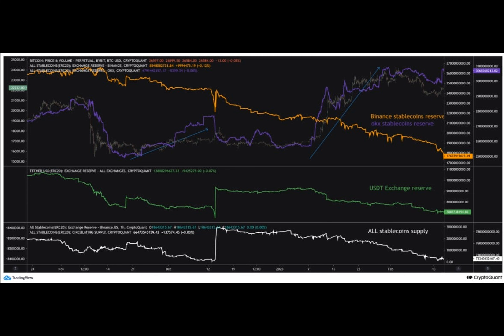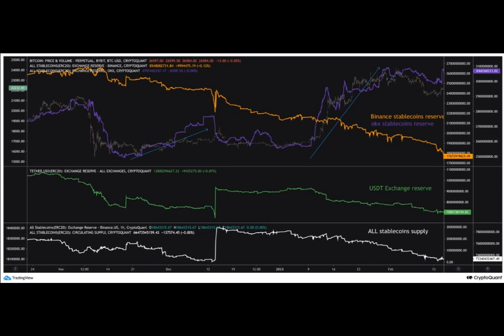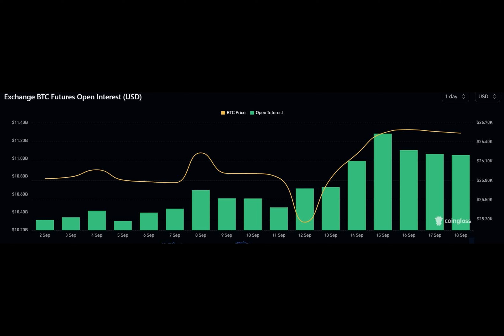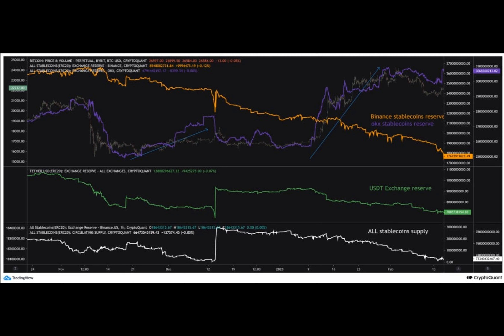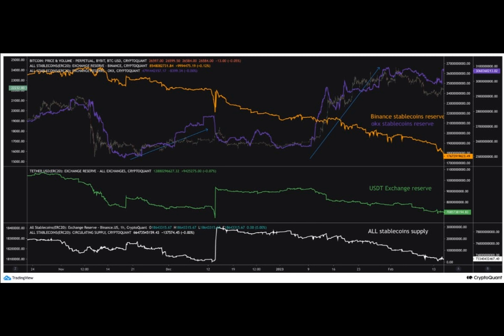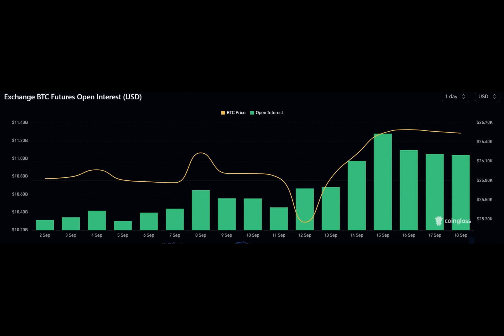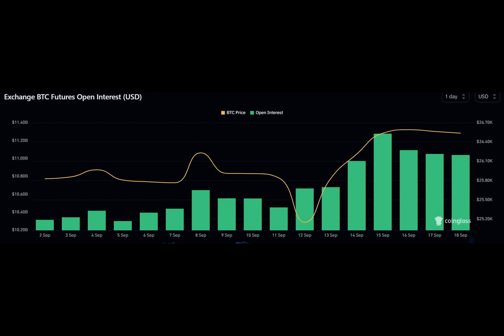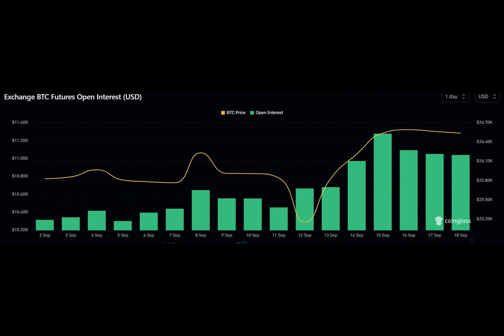Bitcoin investors can look out for this bullish signal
The crypto-market has been relatively less volatile on the back of major cryptos like Bitcoin moving sideways. However, the wind is seemingly turning as top exchanges witnessed an influx of stablecoins, something that is typically a sign of a possible bull rally. If that’s true, then Bitcoin investors might want to keep an eye on their holdings, as the chances of a price uptick seem high.